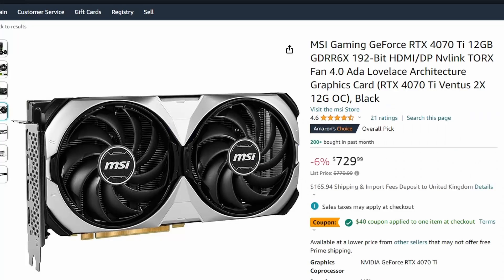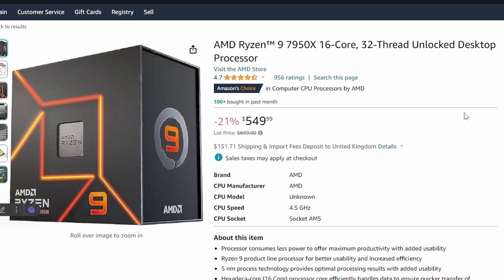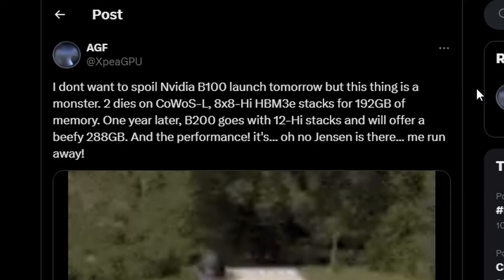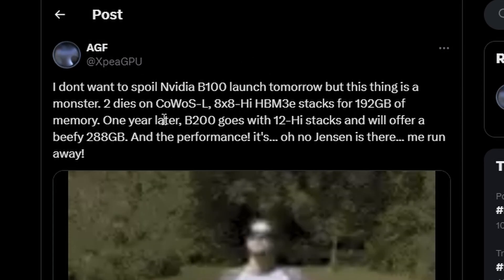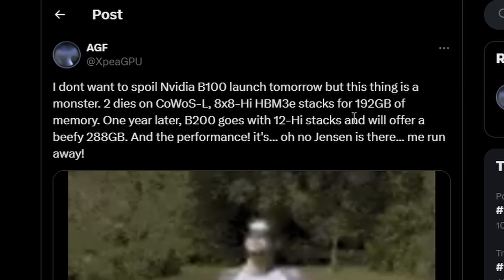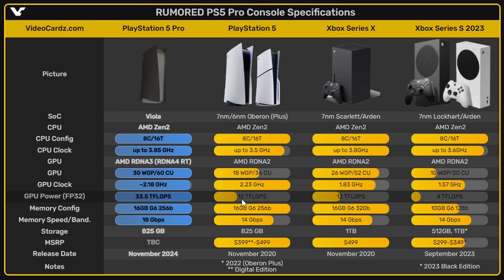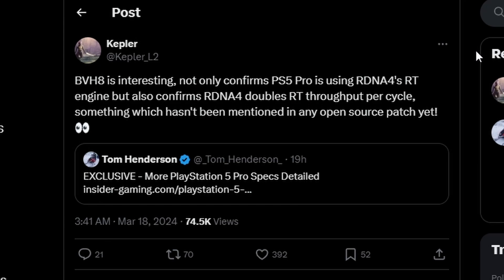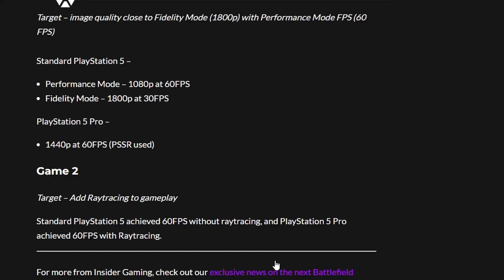PS5 Pro with RDNA 4 !?!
Chapters:
0:00 intro
0:16 PC Hardware Deals
1:37 Nvidia Blackwell B series
2:59 PlayStation 5 Pro leak
5:37 PS5 Pro PSSR upscaling